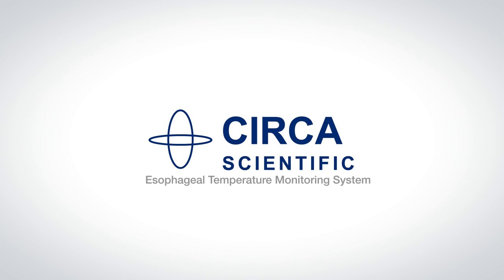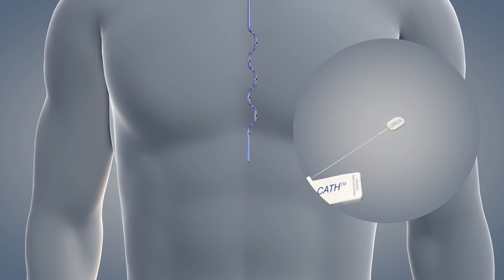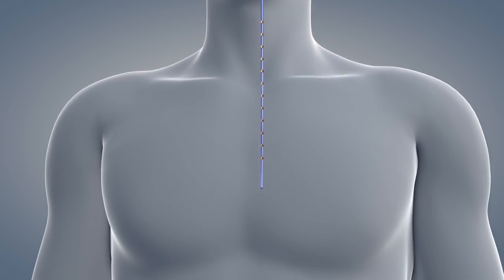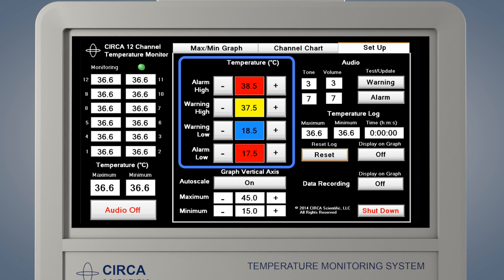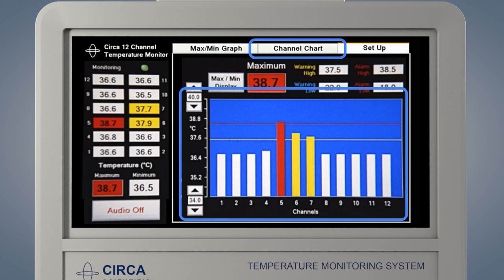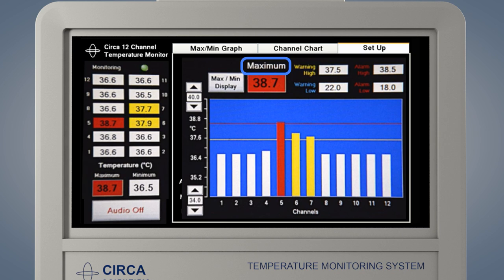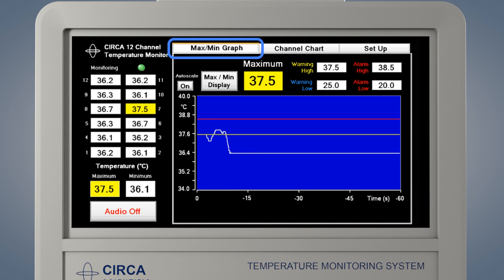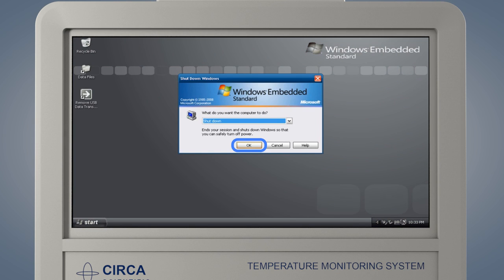S Cath Esophageal Temperature System by Life Systems Medical Australia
CIRCA
Esophageal Temperature Monitoring System improves esophageal temperature monitoring with a superior design that provides Edge-to-Edge coverage to allow you to make better clinical decisions.  The S-CATH, with its unique S-shaped design, deploys an array of 12 temperature sensors throughout the length and width of the esophagus, positioning sensors near the source of temperature changes. The CIRCA system incorporates a dedicated monitor that displays the data from all 12 sensors in an easy to understand format. The S-CATH system is accurate in both Hot and Cold (down to 0°C) temperatures.

CS-1000 CIRCA Temperature Monitoring System
12 Temperature display – 50mS refresh rate (20-times-per-second)
Continuous maximum temperature display
Graphical display of temperature change over time
User selectable visual and audible warning and alarm
Indication for use: Display continuous temperature measurement for 12 sensor temperature probe.

CS-1029 Temperature Reference Standard
CS-2001 CIRCA S-CATH
10 French OD Esophageal Temperature Probe
2-Plan Radiopague design
2 Integrated sensors
Straightening stylet for oral or nasal delivery
Indication for use: The Esophageal Temperature Probe is intended for continuous temperature monitoring.  The radio paque probe is designed for placement in the esophagus.

Melbourne Australia